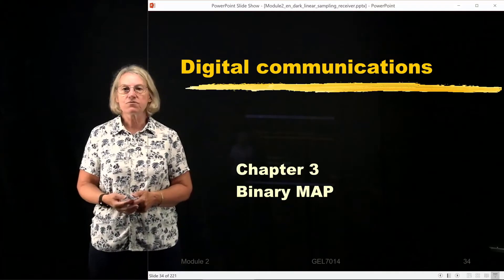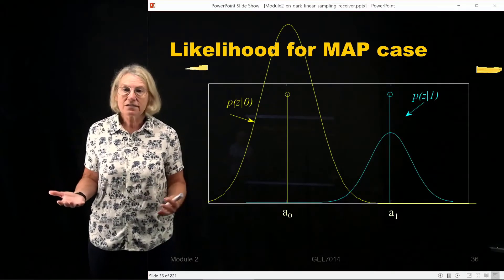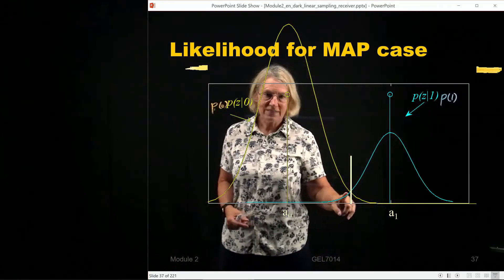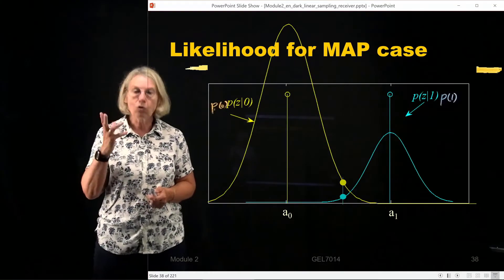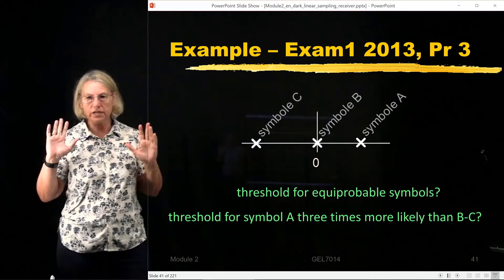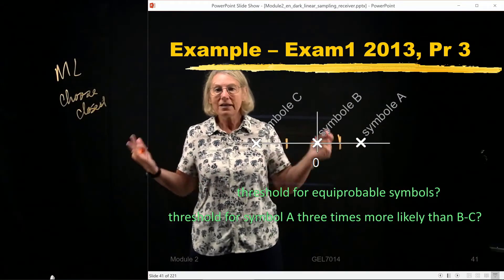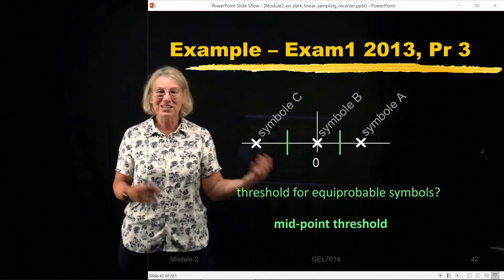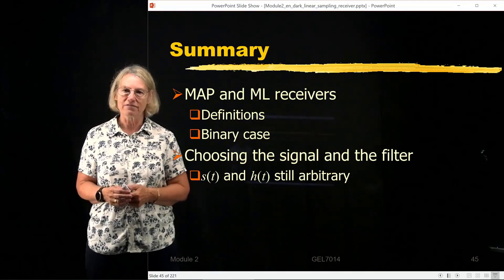GEL7114 - Module 2.4 - Binary Maximum A Posteriori (MAP) receiver